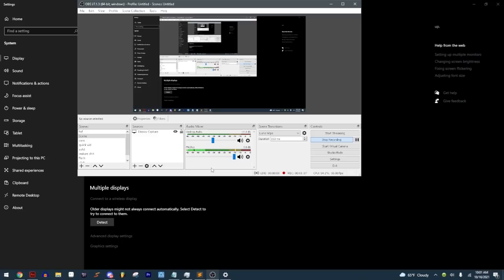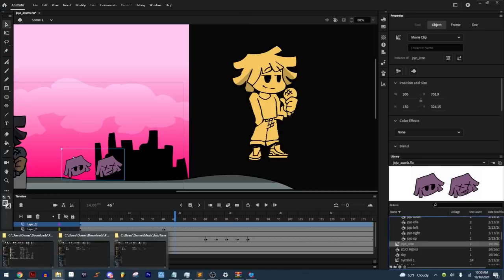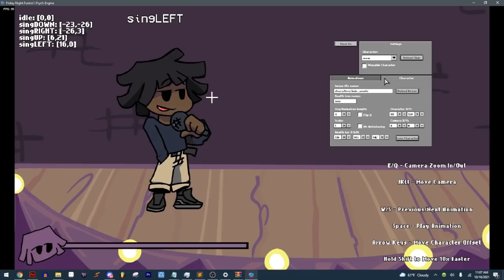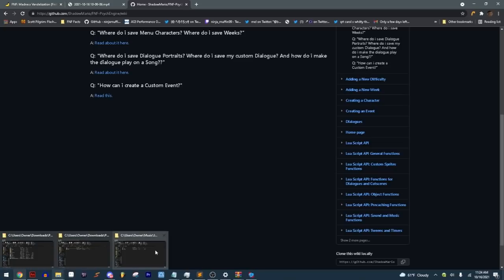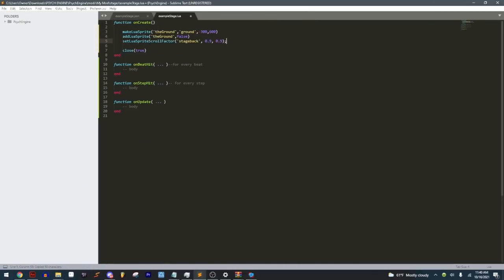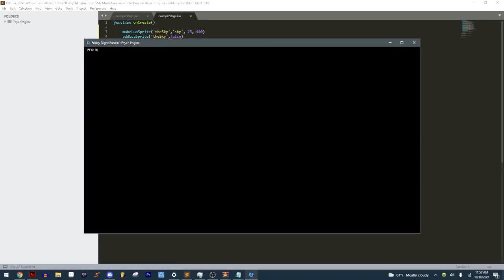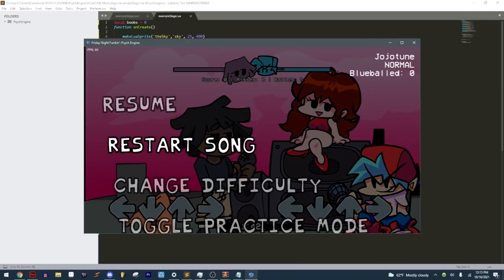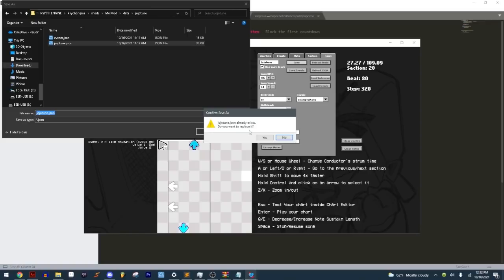A HUGE PSYCH ENGINE TUTORIAL (PART 1)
0:00- Introduction
7:16- Custom Week
24:20- Custom Character
48:28- Custom Stage/Background

1:44:30-Video Cutscenes

FAQ:

Q: What do you use to animate?
A: Adobe Animate

Q: Do you use a graphic tablet?
A: no. I saving for a Parblo Coast 10,1

Q: Can you give me a shout-out
A: no

A: 17 (18 in dec 5th, 2021)

Q: Email?

Q: What program for music
A: FL Studio 12 or Famitracker

Q: How did you come up with the name "bbpanzu"?
A: It's a long story

Q: Can i use your music?
A: sure! just give me credit

Q: Can i use your animations on a compilation
A: sure! just give credit

Q: can i be in your animations?
A: no